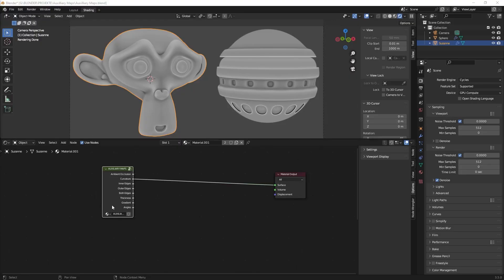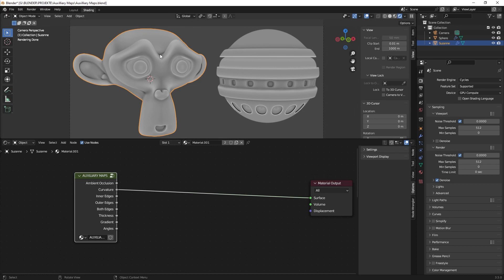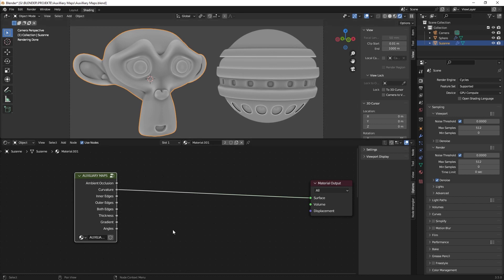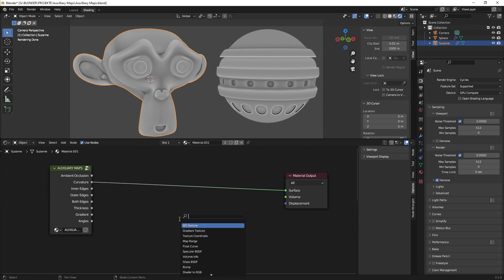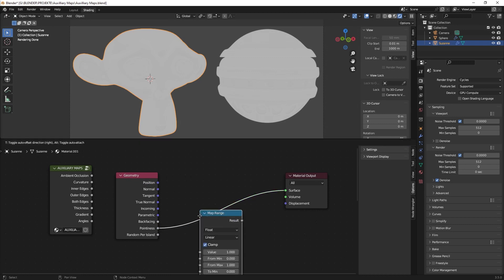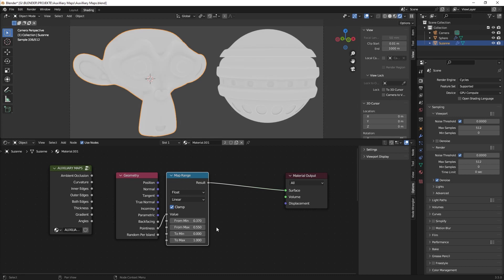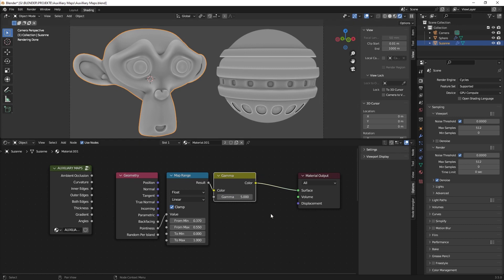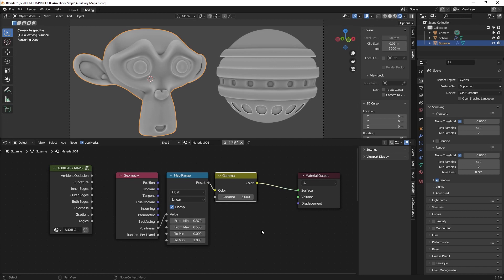Blender Let's Build Create a Curvature Node